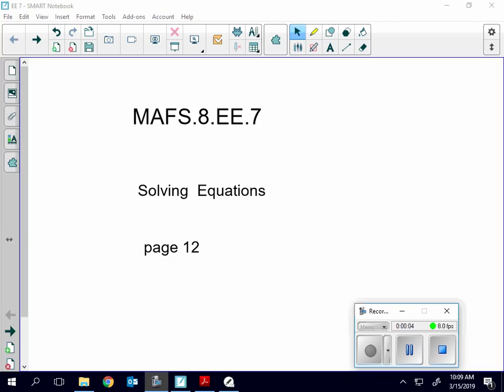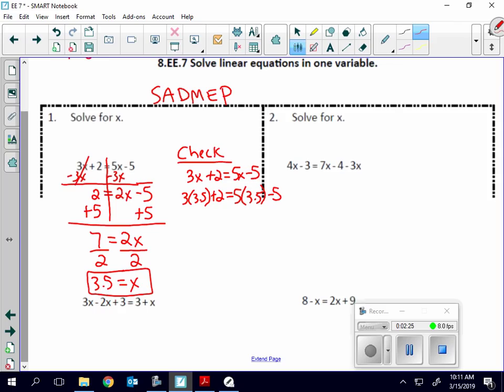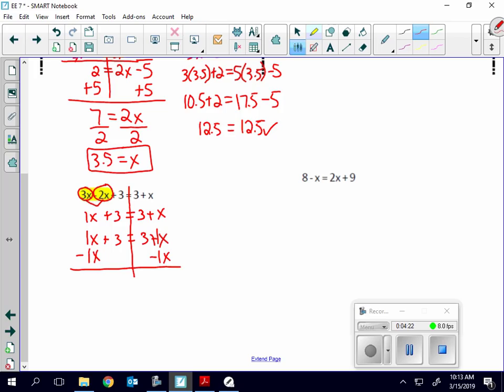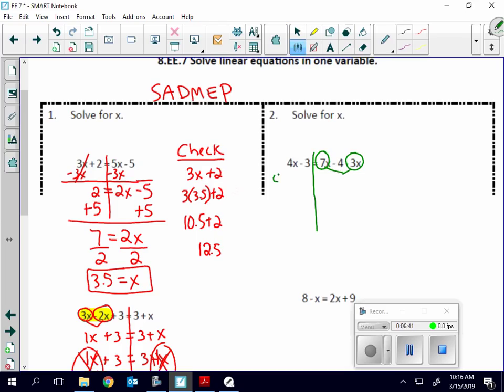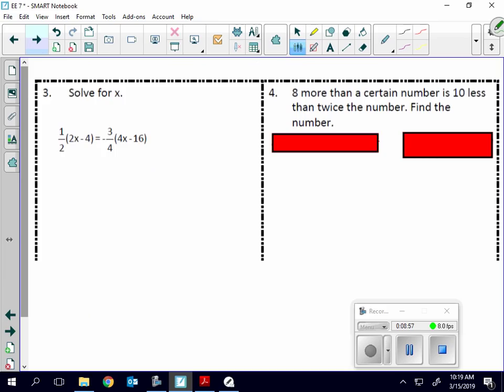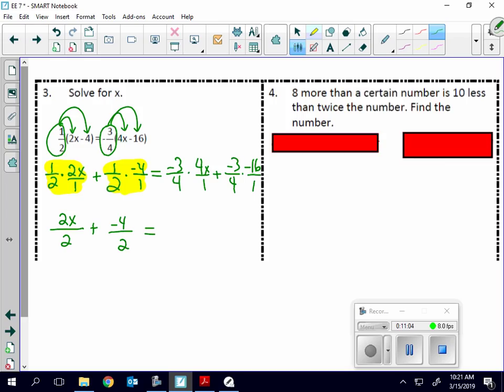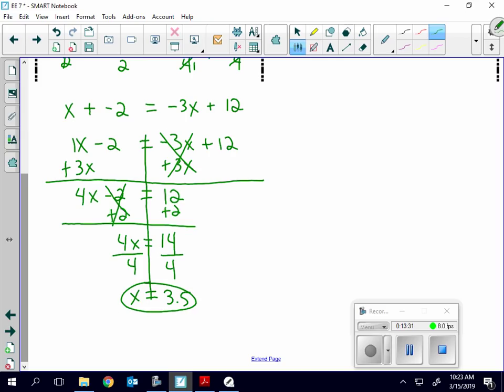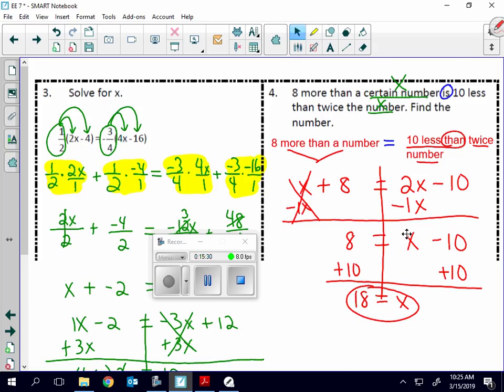FSA Need to Know Packet Page 12 EE 7